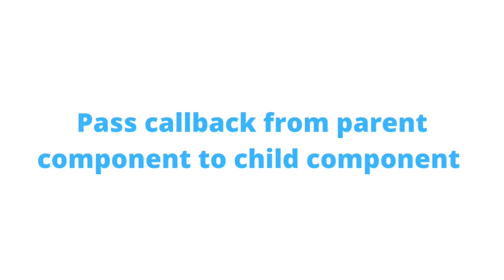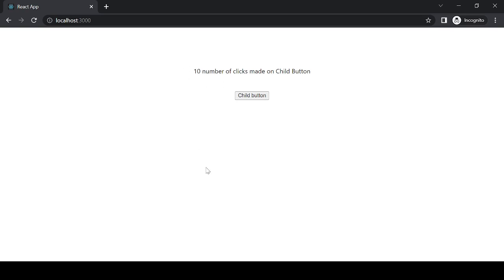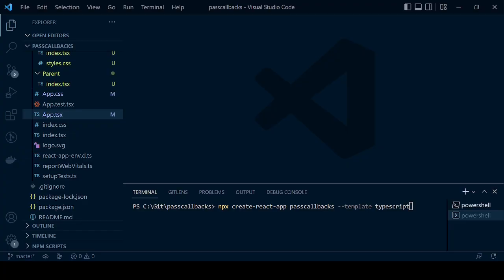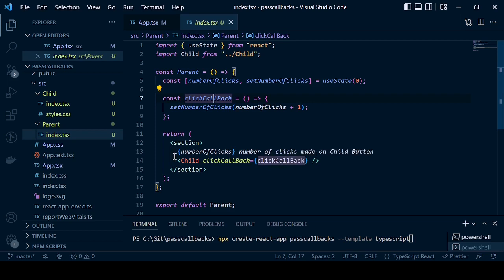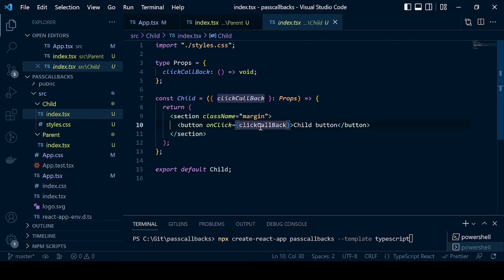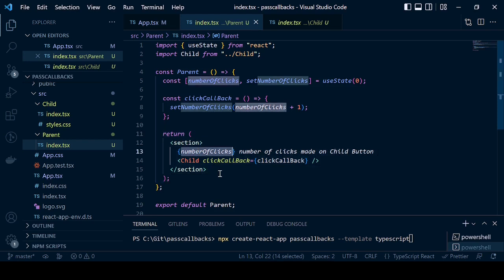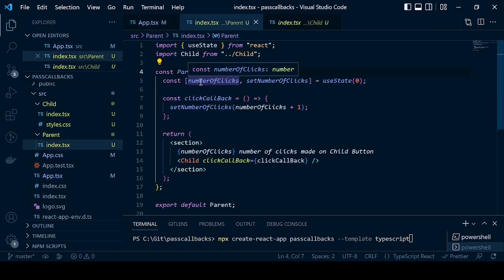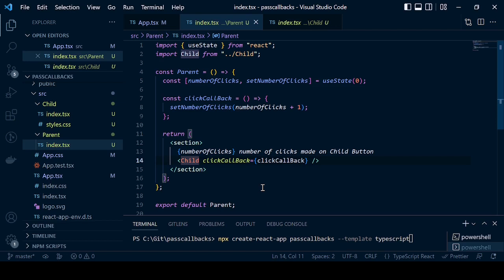React pass callback parent component to child component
This tutorial is to show how we can callback props from the parent component to the child component.